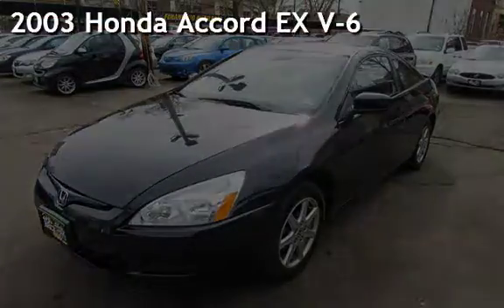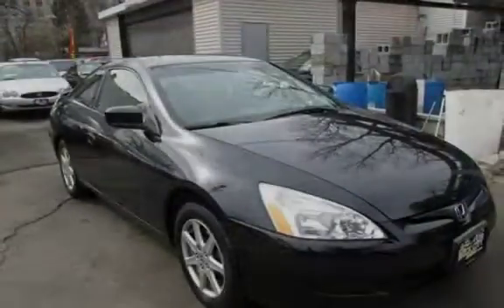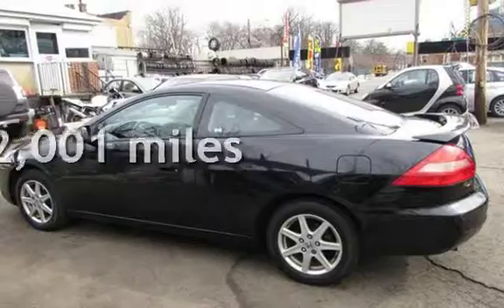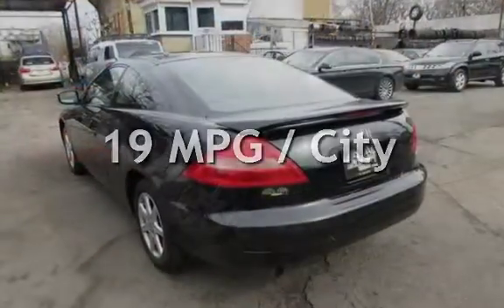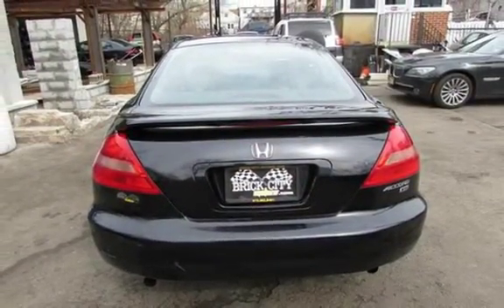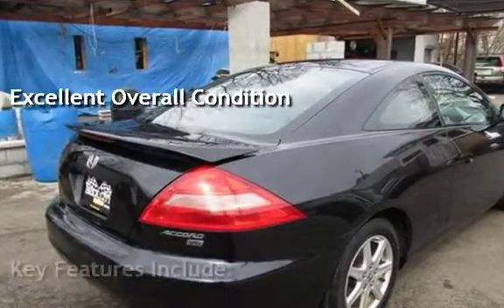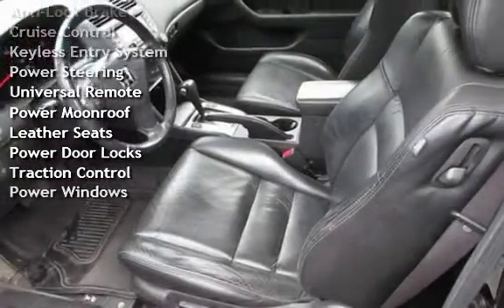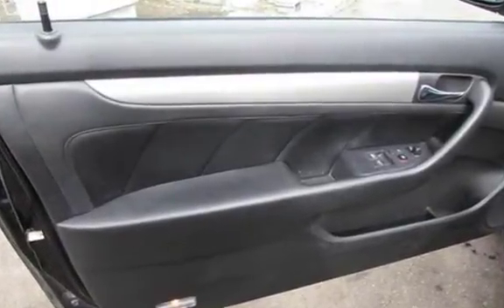2003 Honda Accord EX V-6 for sale in NEWARK, NJ